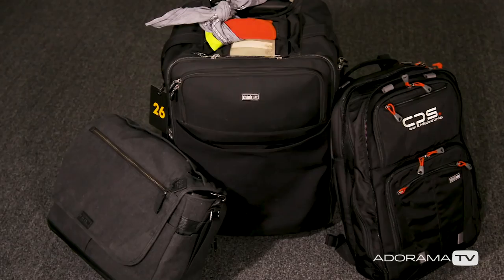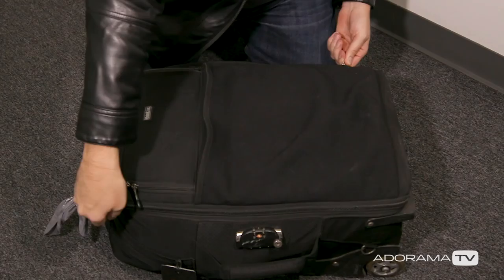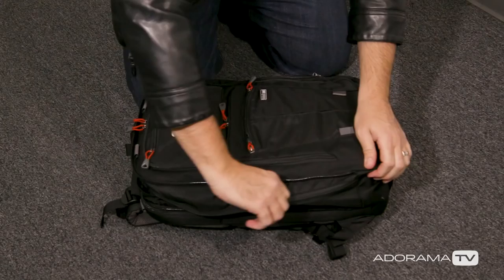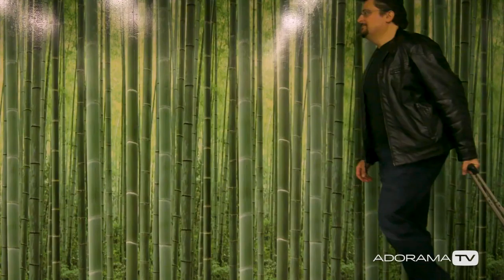Bag In A Bag: Two Minute Tips with David Bergman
David Bergman gives you some tips to take some of the weight off when traveling with photo gear.

You can keep up with David on Instagram and Twitter @DavidBergman